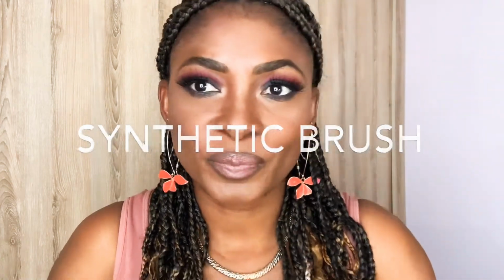OLD $1 PALETTE MAKEUP TUTORIAL / EYE SHADOW MAKEUP ON A BUDGET/ Christa Marie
In this video I’m sharing a makeup tutorial that I achieved with a very cheap palette. For those who don’t have a lot of money to buy makeup.
This is to encourage people that if you love makeup you can have it on a budget and look and feel fabulous .